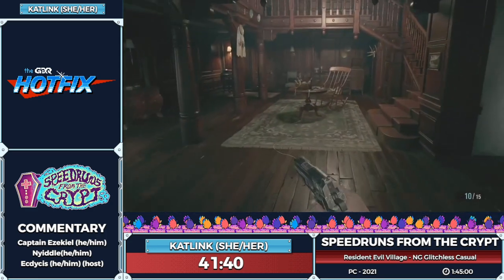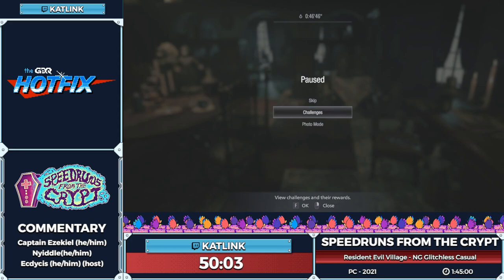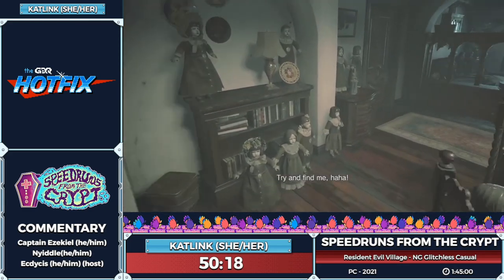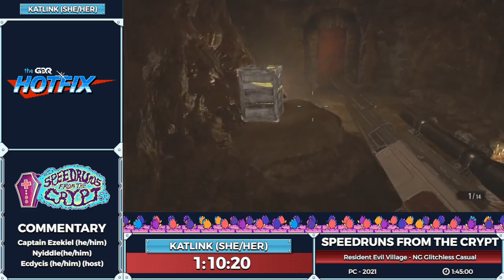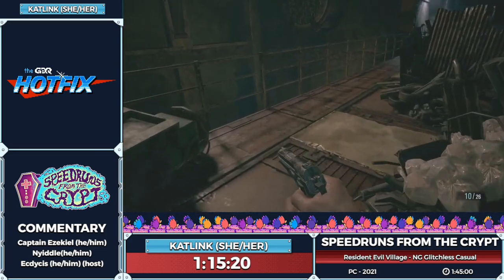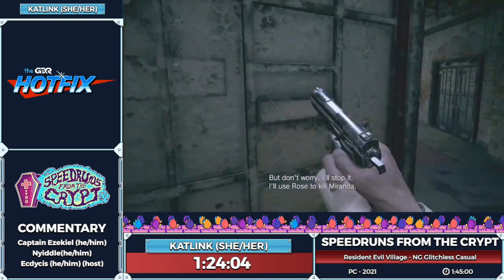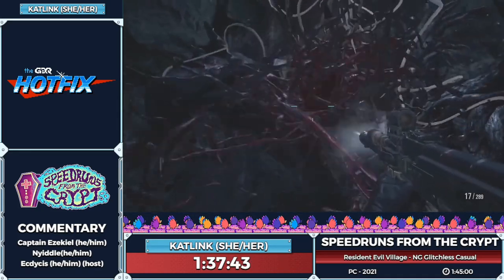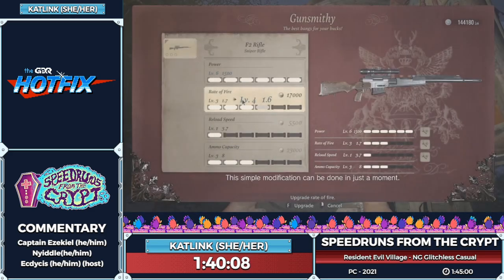Games Done Quick Resident Evil Village NG Glitchless Speedrun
I was featured on the Games Done Quick Channel! Some technical difficulties popped up, but I had a lot of fun and I appreciate everyone stopping by to watch the chaos!